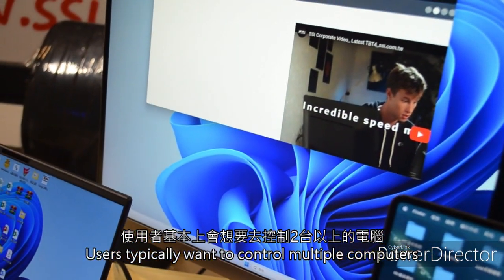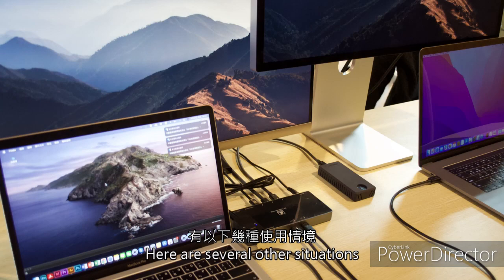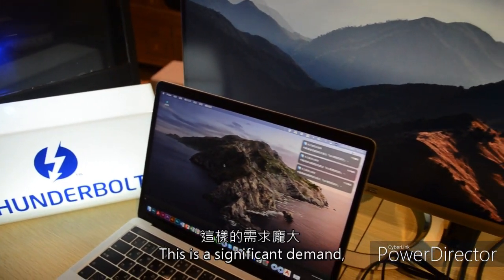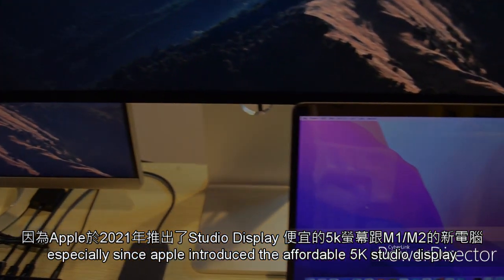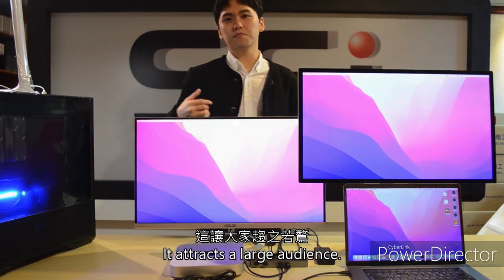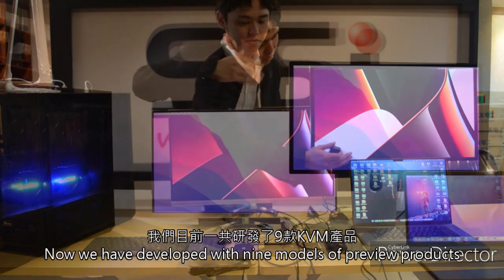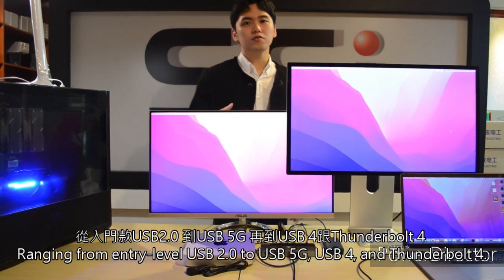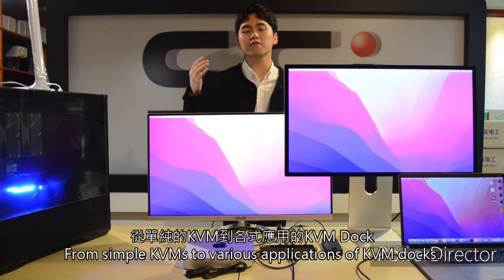SSI Product Video- TBT4- KVM-SI-452KVM